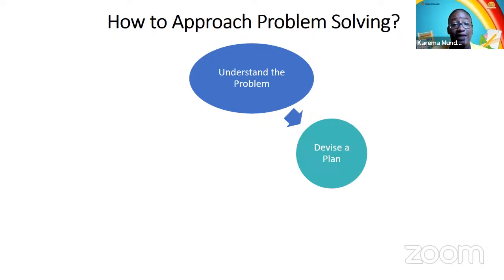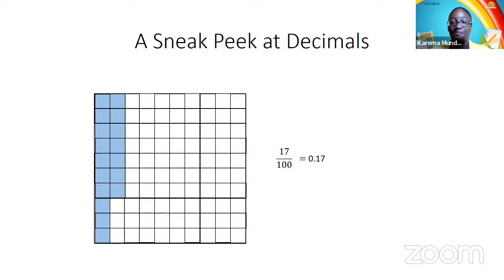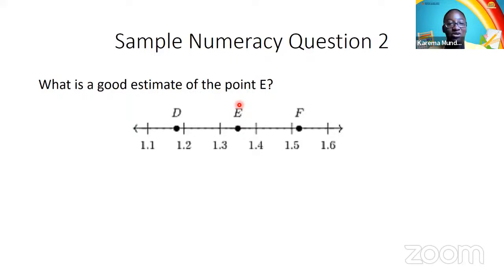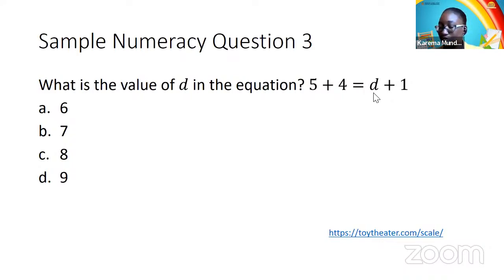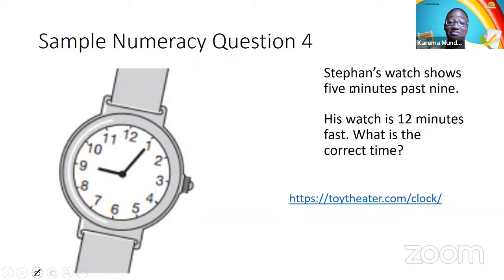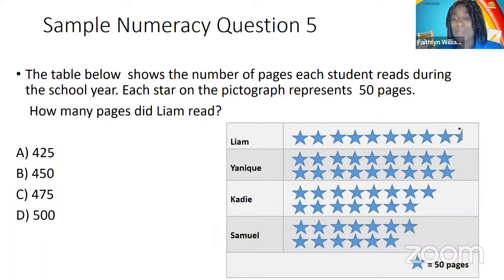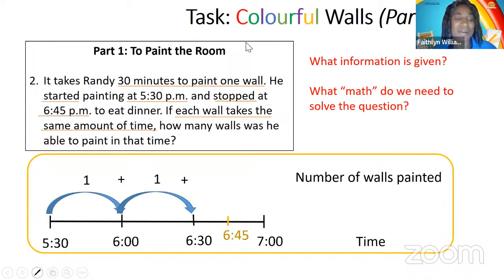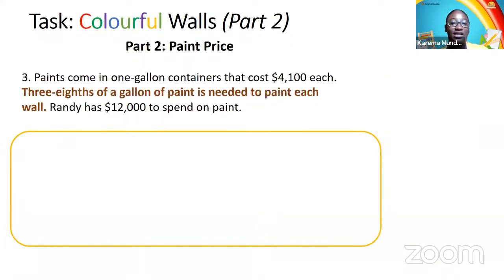Region 1 - PEP 4 - Performance Task- Student Workshop